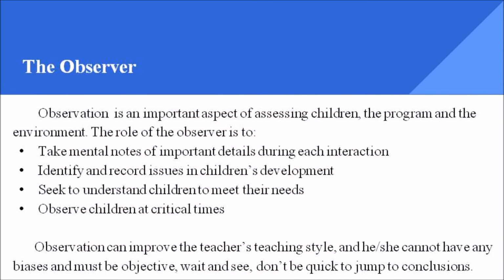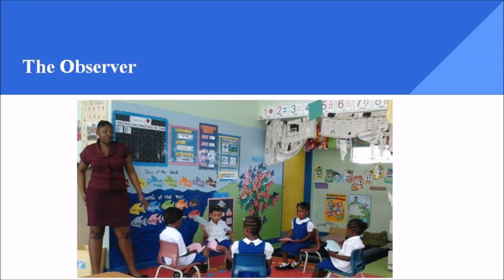Understanding the importance of the many roles of the Early Years Practitioner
This video was produced by Malisa Lambert, Josephine Ochoa Ramlochan and myself as an assignment for our practicum 3 course at the University of the West Indies Open Campus.
It seeks to highlight the importance of the many roles early childhood practitioners play